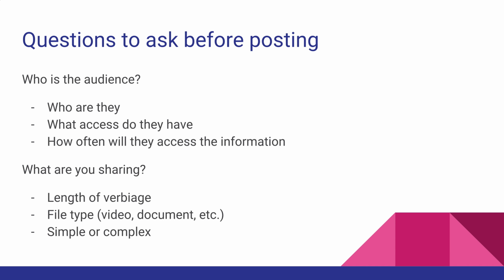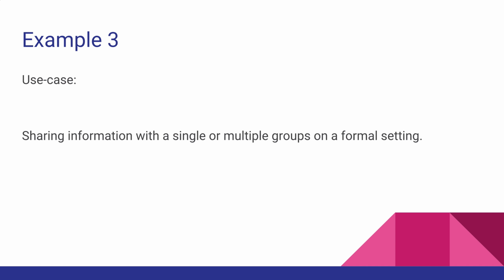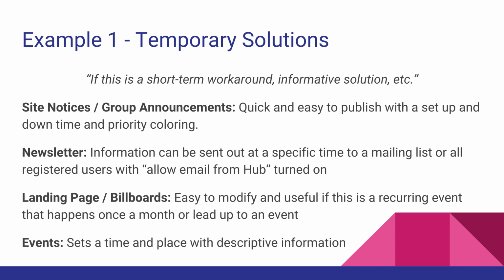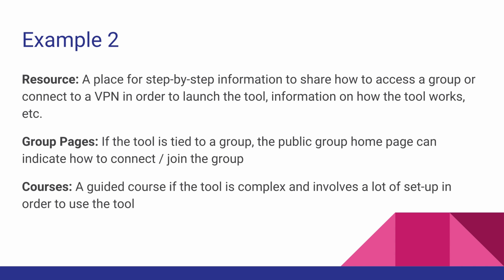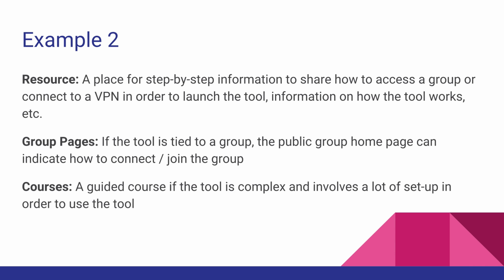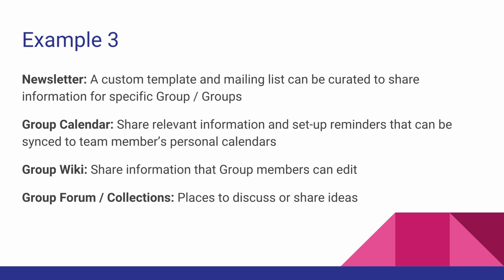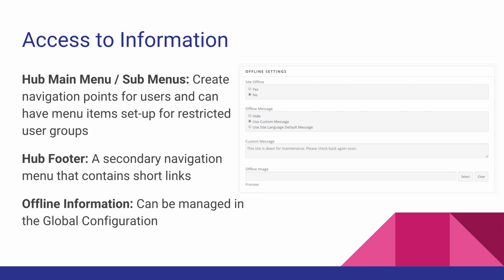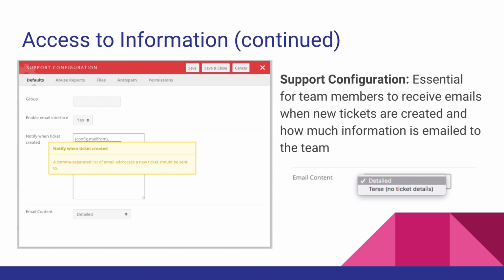HUBzero Tutorials: Where to post content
Ever have a great slide deck or tutorial that you would like to share with your Hub community, but you don't know where to post it? Join us as we discuss different avenues you can take when posting content. We will explore posting content in different components and how to use article pages to host dynamic content.

Special thanks to Frederick Tan, a HUBzero Foundation member, for the topic request!